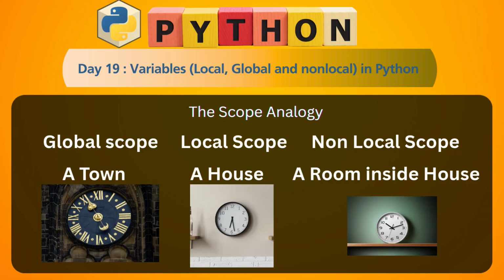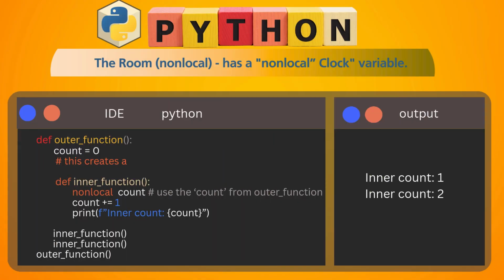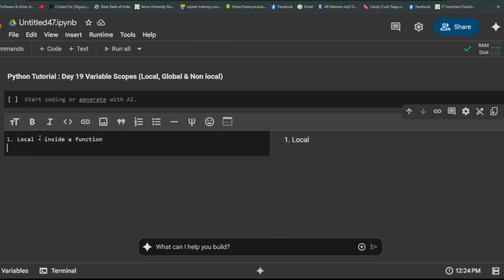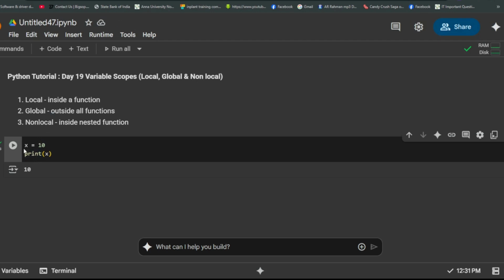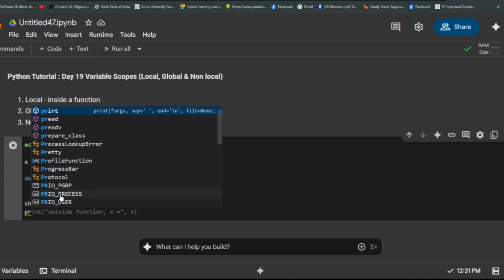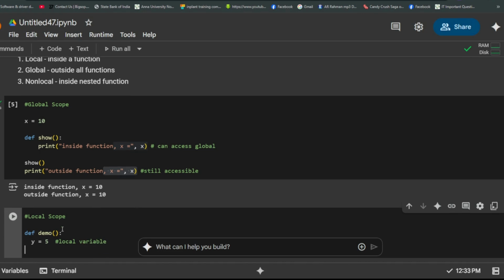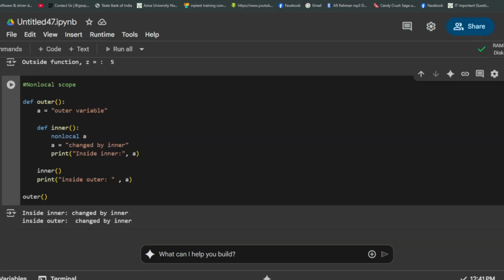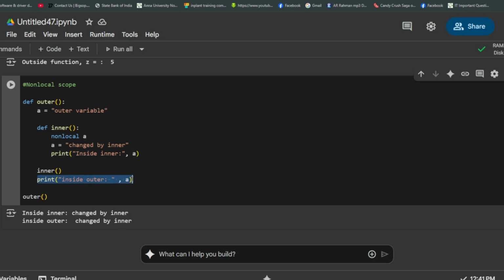Python Day 19 – Variable Scope in Python | Local, Global & Nonlocal Explained with Examples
Welcome to Day 19 of our Python 30 Days Learning Series 🚀

In this video, we’ll dive into one of the most important concepts in Python programming – Variable Scope. Understanding how variables behave in different scopes is critical to writing error-free and efficient code.

What you’ll learn today:

✅ Local variables and their lifetime inside functions
✅ Global variables and how to access/modify them
✅ global keyword usage with examples
✅ Nonlocal variables inside nested functions
✅ Practical coding demonstrations for each type of scope
✅ Common pitfalls and best practices in Python scope handling

Master Python in just 30 days! 🚀 In today’s lesson, we cover Variable Scopes (Local, Global & Nonlocal) with simple explanations and real examples.

👉 Best for learners in USA, Canada, Australia, and worldwide 🌍
📺 Watch the full Python 30-Day Series Playlist here: [Playlist Link]

🎓 Welcome to AI & Code with Suresh – Free tutorials on Python, Data Science, AI & Generative AI with real projects.

👉 By the end of this session, you will clearly understand how Python handles variable accessibility and lifetime across different functions and blocks.

📺 Don’t miss this – it’s a key step in mastering Python fundamentals!

🔗 [Day 15 Python Tutorial | Day 15: Python Loops Mastery: for, while, break, continue, pass & nested logic in Python]
🔗 [Day 16 Python Tutorial | Day 16: Functions in Python Explained | def, return, *args, kwargs | Python 30-Day Series]
🔗 [Day 17 Python Tutorial | Day 17: Loop Control Statements | break, continue & pass Explained| Python 30-Day Series]
🔗 [Day 18 Python Tutorial | Day 18: Python Loop Challenges: Patterns, Prime Numbers & Sums Explained| Python 30-Day Series]
Timestamp of Day 19:
⏱️ Day 19 – Variable Scopes (Local, Global & Nonlocal) in Python

00:00 – Introduction to the Python 30-Day Series
00:13 – Recap of Day 1 to Day 18 (Quick Review)
00:29 – Today’s Topic: Variable Scopes in Python
00:41 – Local, Global & Nonlocal Variables Explained
01:06 – Local Scope: The House Clock Example
01:26 – Global Scope: The Town Clock Example
01:49 – Nonlocal Scope: The Room Clock Example
02:30 – Recap: Key Skills You Learned Today
02:52 – Live Demonstration of Variable Scopes
05:14 – Global Scope (Practical Example)
07:03 – Local Scope (Practical Example)
08:31 – Nonlocal Scope (Practical Example)
10:28 – Wrap-Up of Day 19
10:30 – Sneak Peek: Day 20 – Comprehensions in Python (Lists, Tuples & Dictionaries)